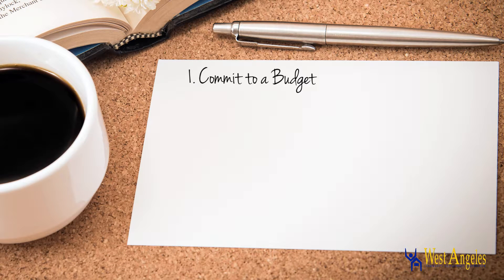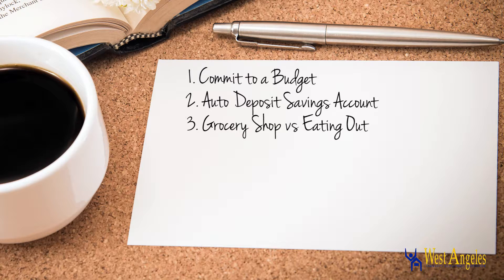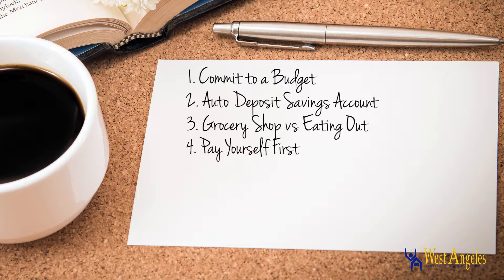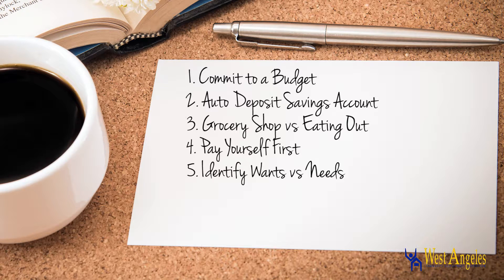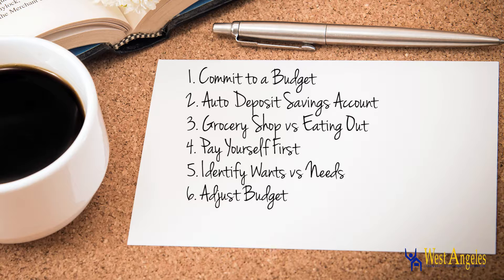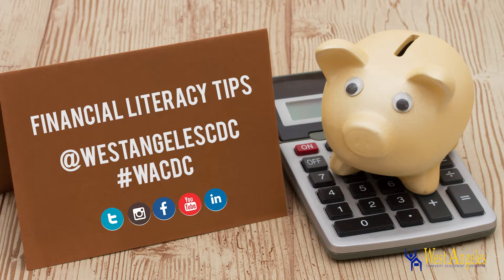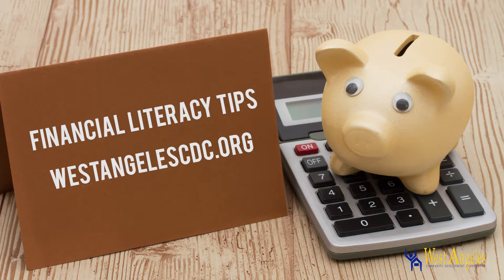Make Your Money Work: How to Save and Budget your Money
Want to know how to save and budget your money?

West Angeles CDC is part of a broad movement of Christian churches seeking to promote social change through Christian Community Development. We do this by meeting acute emergency needs and also by providing low- and mixed-income housing in and around the Crenshaw District.

Add us on Twitter, Instagram and Facebook: @westangelescdc